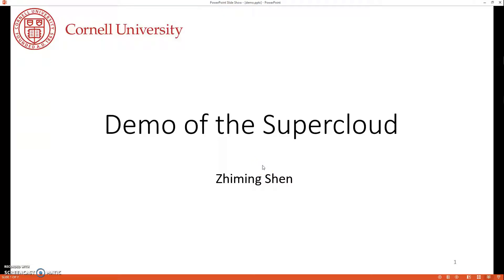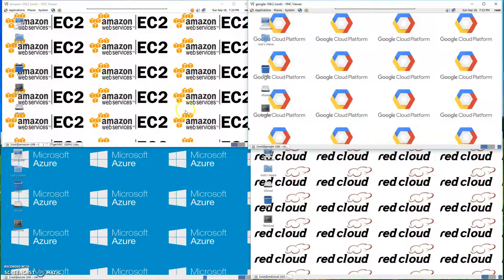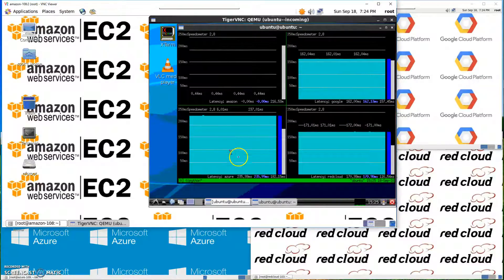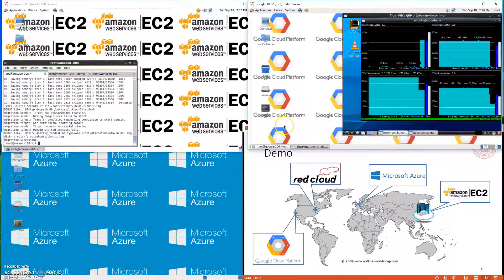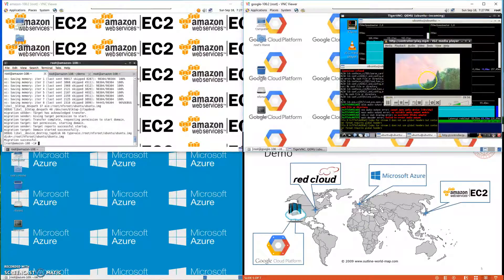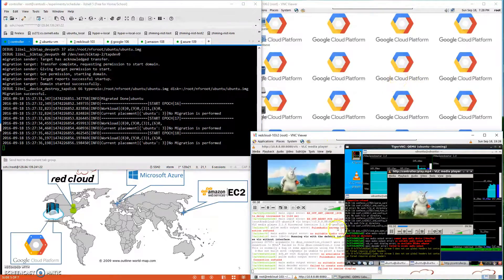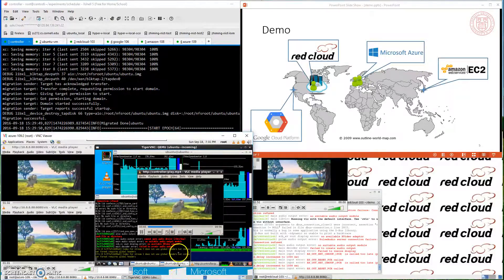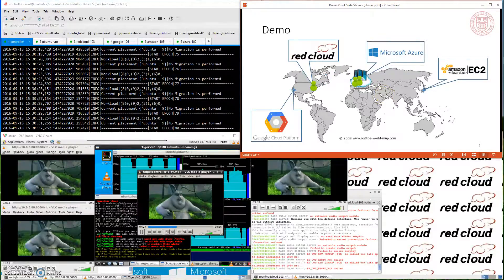Supercloud Live Demo (09/18/2016)